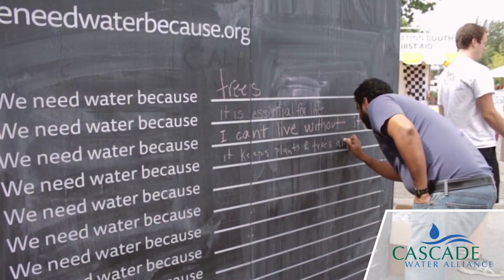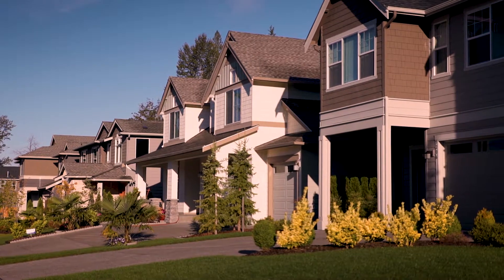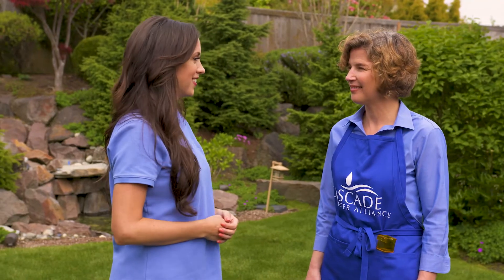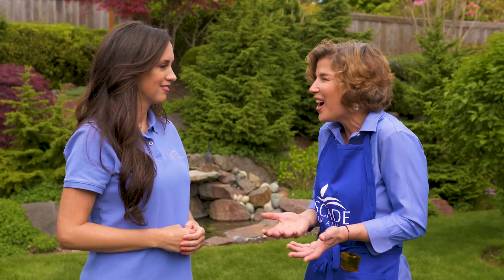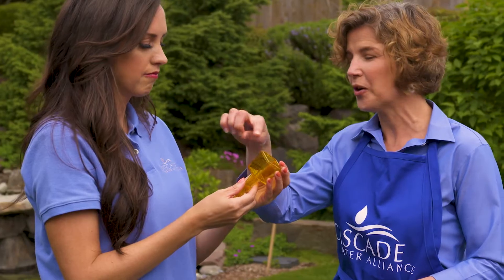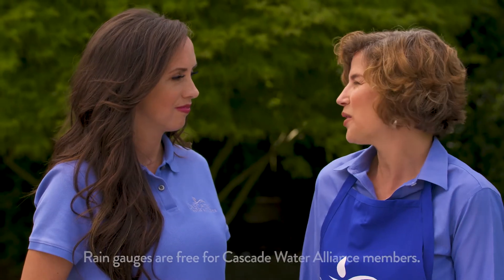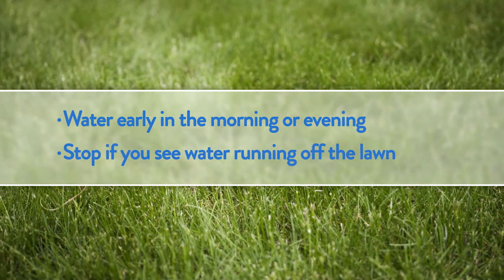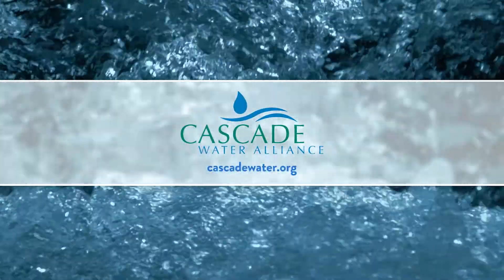Save Water and Keep Your Lawn Healthy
Overwatering can hurt your lawn! Learn how to use a rain gauge to keep your lawn healthy. Members of Cascade Water Alliance can order a free rain gauge and other water efficiency items such as low-flow showerheads (must pay shipping costs).